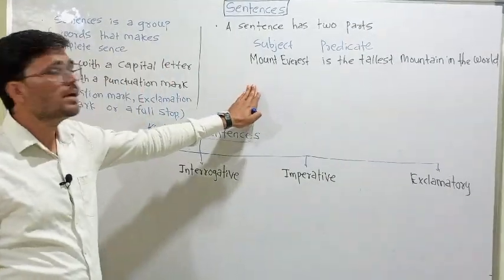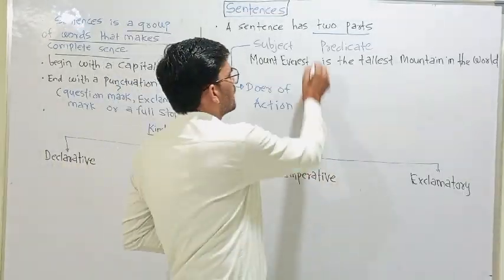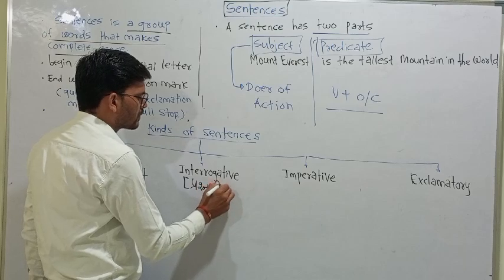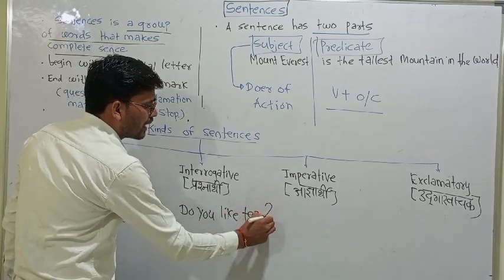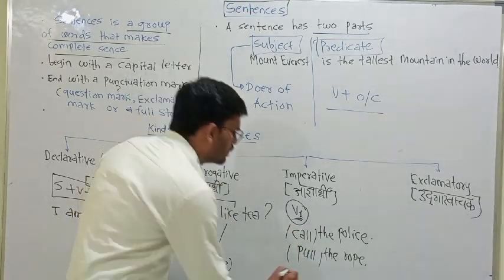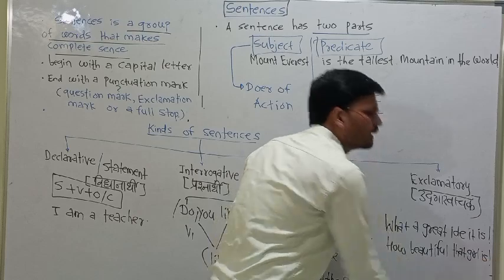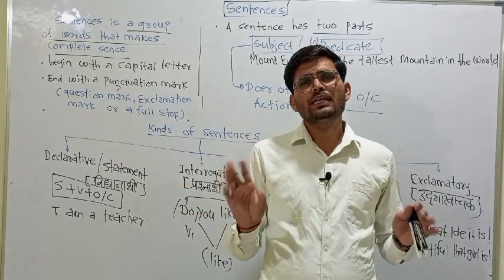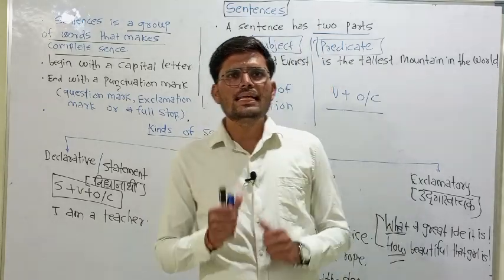CBSE/State Board Subject:-English Topic-Types of sentences RP Gite Sir